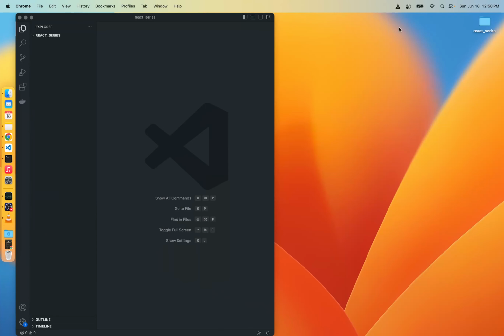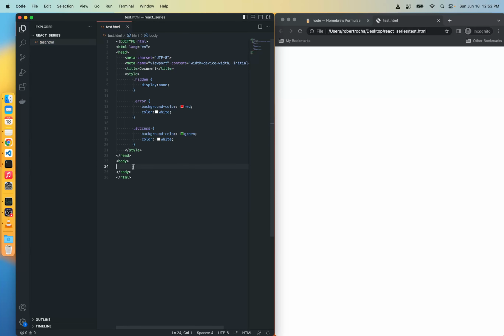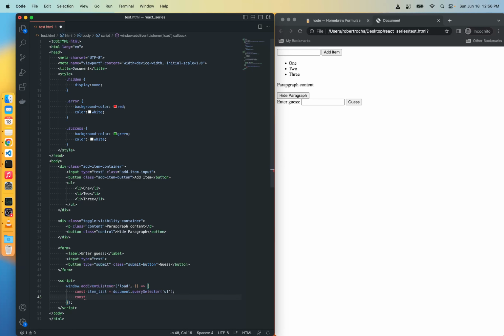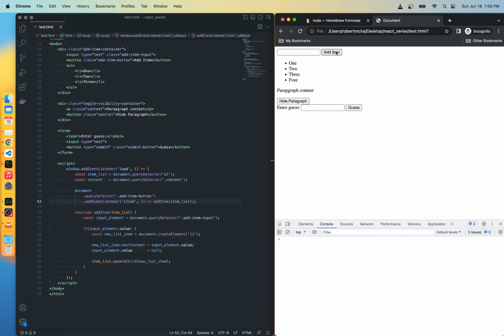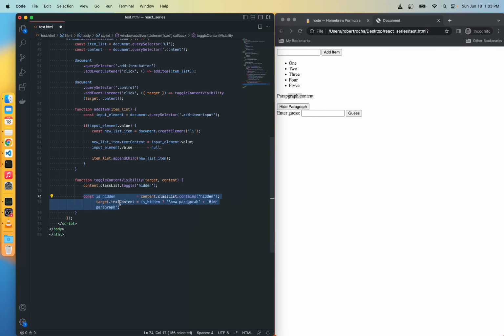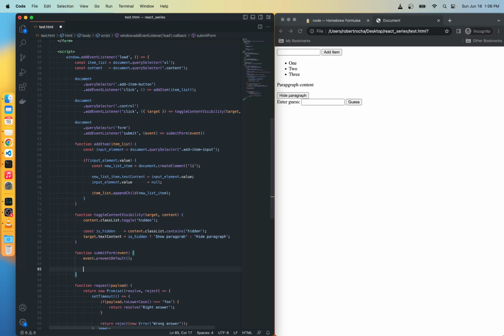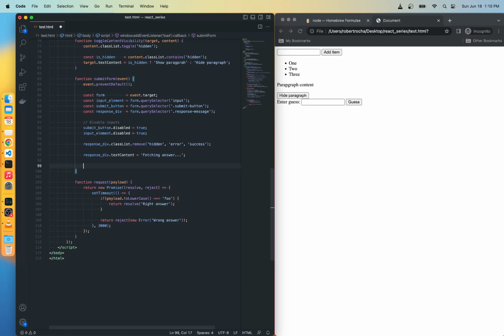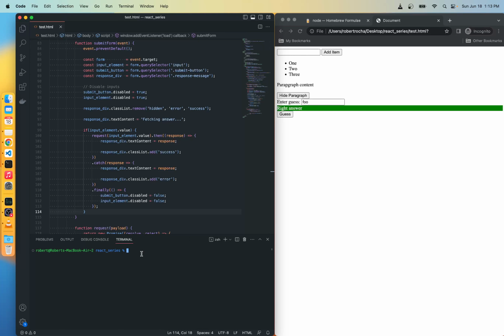ReactJS Series: Episode 1 What is ReactJS (part a)?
Describes what ReactJS is and shows how to write some UI elements using JavaScript.